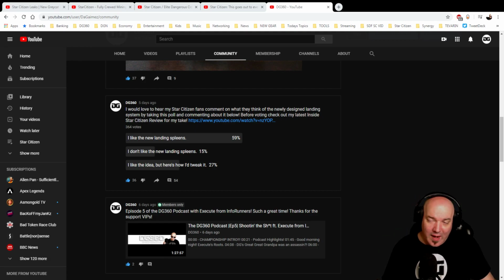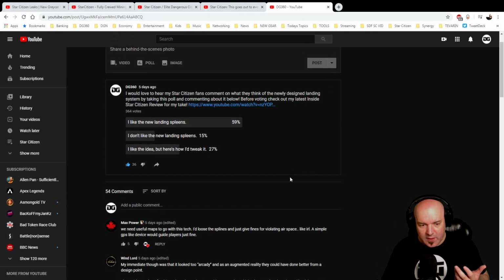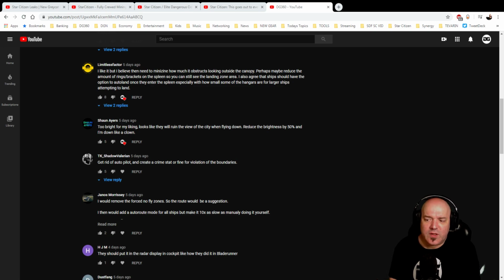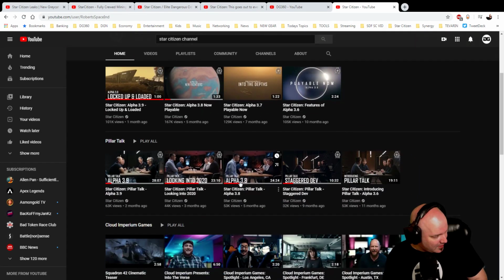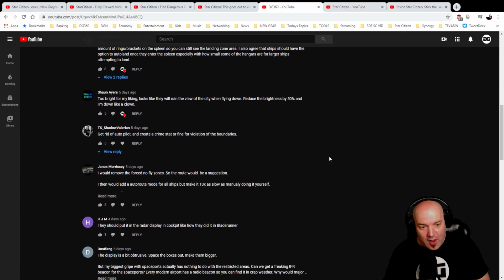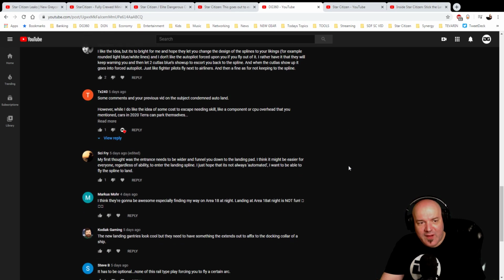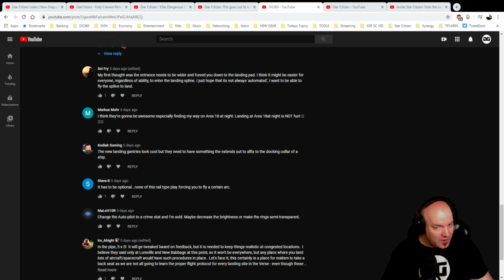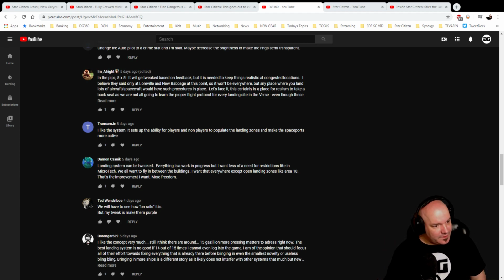DG POLLS the Star Citizen Community on New Landing Procedure - FAN RESULTS & COMMENTS!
We go over a poll I posed to my community on the new landing procedures. How many people liked it, how many disliked, and how many want to change or tweak it? We go over the results and more! DG360 is supported by:

*All VIPs get exclusive access to The DG360 Podcast, Vlogs, Badges, & Members Only Posts*